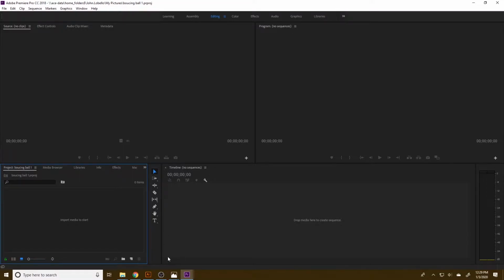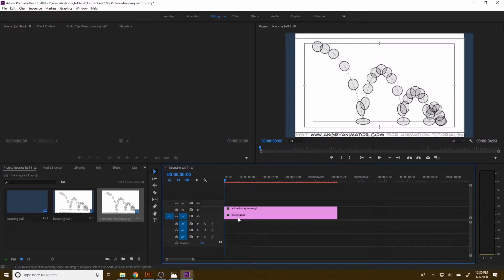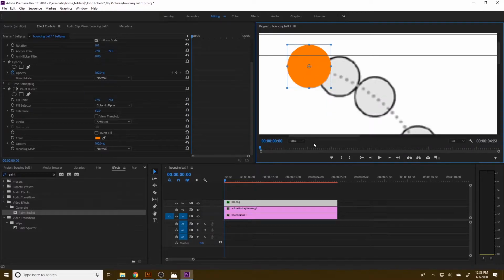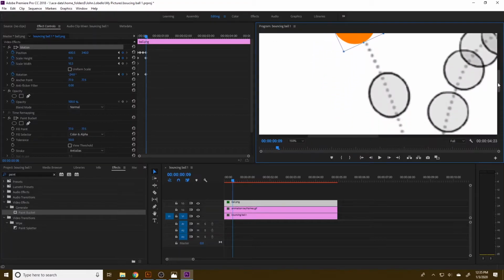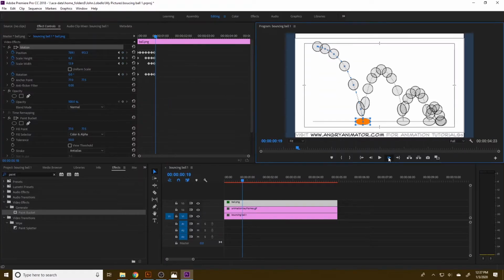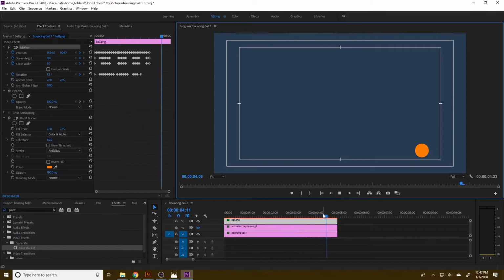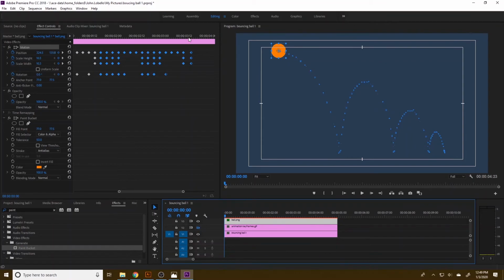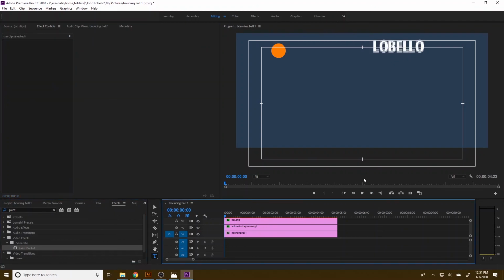Animating a Bouncing Ball in Adobe Premiere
Frame by frame animation takes a long time and can be rather time consuming. Adobe Premiere and the concept of "tweening" takes a lot of the load off the animator. Follow along with the video and animate a bouncing ball.